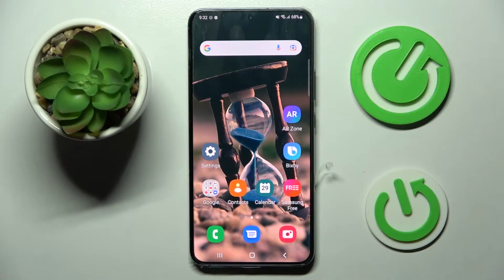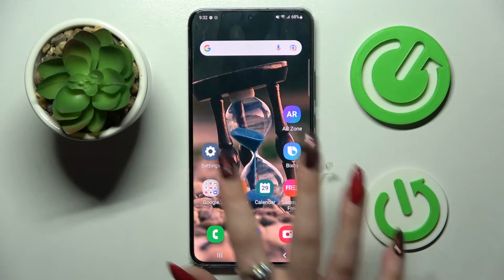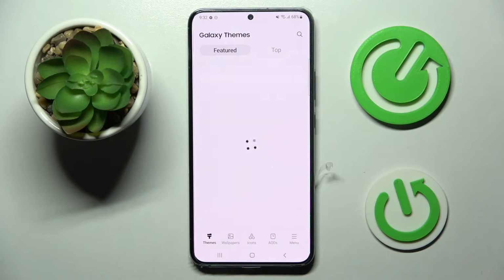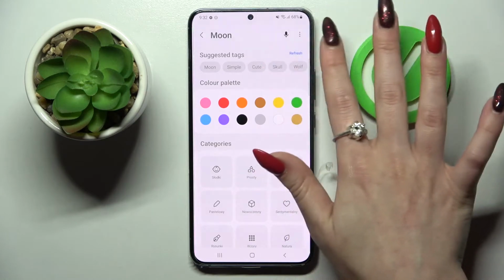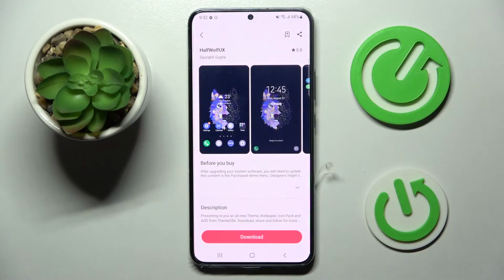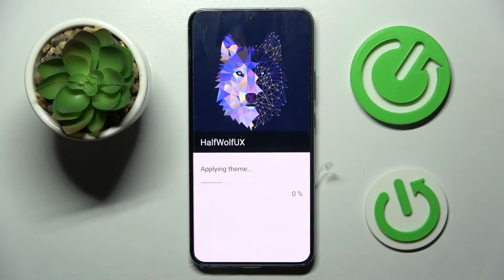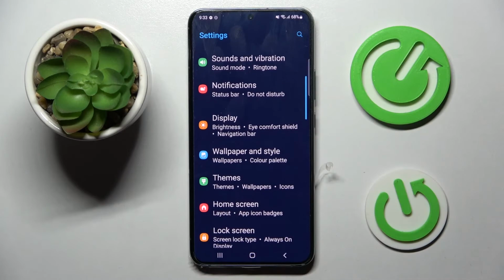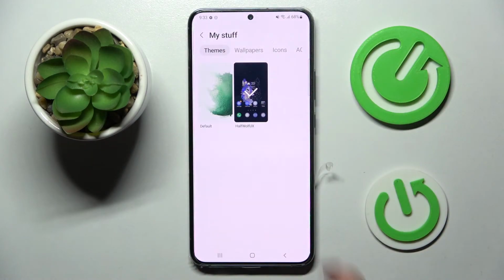Samsung Galaxy S22+ How To Change Device Theme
Check more info about Samsung Galaxy S22 Plus:
If you want to change device theme on Samsung Galaxy S22+, this video might be essential. Simply follow our step-by-step video tutorial and learn how to switch device theme on Samsung Galaxy S22+. If we helped you with fixing problems with Samsung Galaxy S22 Plus be sure to leave us a token of appreciation in the form of a comment, like or subscription. For more videos surrounding Samsung Galaxy S22 visit our Youtube Channel : HardReset.Info. Cheers!

How to pick device theme on Samsung Galaxy S22+
How to change device theme for Samsung Galaxy S22+
How to select device theme Samsung Galaxy S22+
How to change style for Samsung Galaxy S22+
How to adjust interface style for Samsung Galaxy S22+
How to change device style on Samsung Galaxy S22+